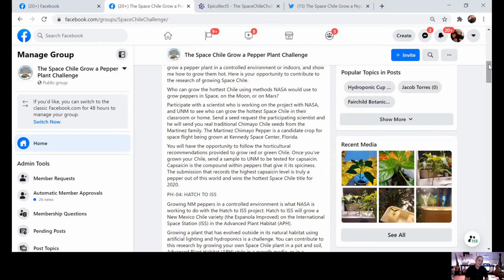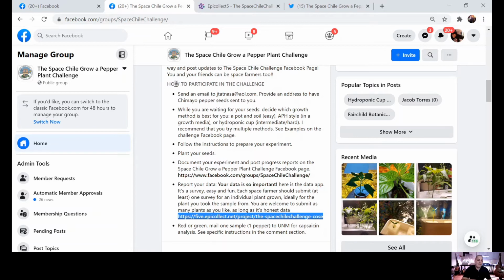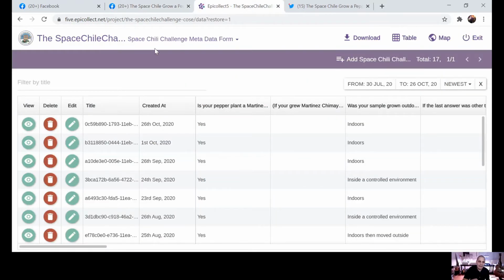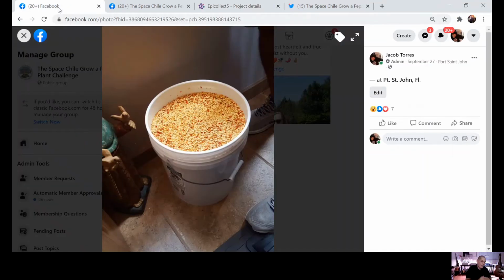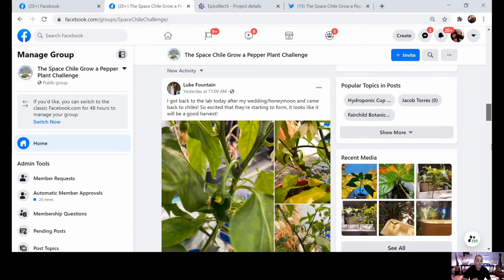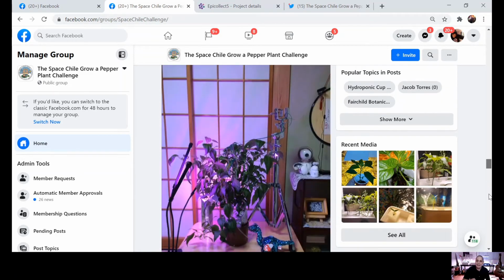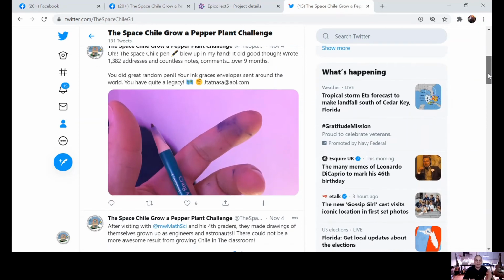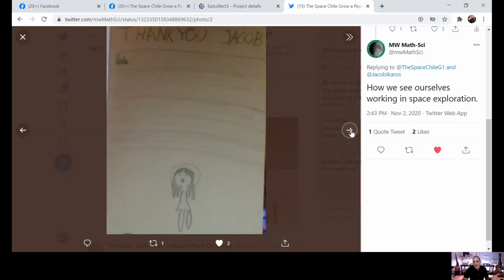Citizen Science and Space Chilis - Dr. Jacob Torres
Dr. Torres discusses using his research with Space Chilis to promote citizen science educational outreach